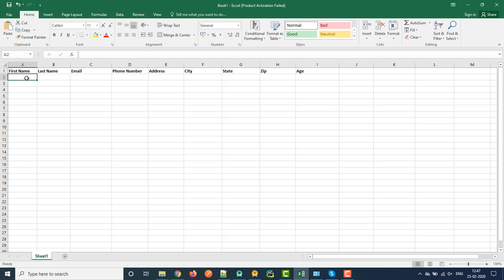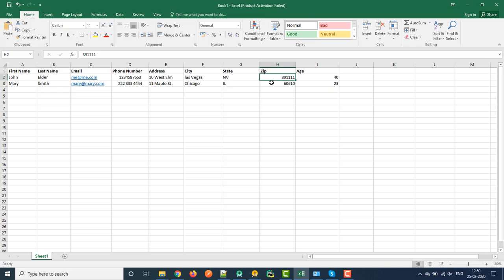#2.2. What is a Database - MySQL & Python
This video explains what is a database. you can check other videos to learn MySQL and python.